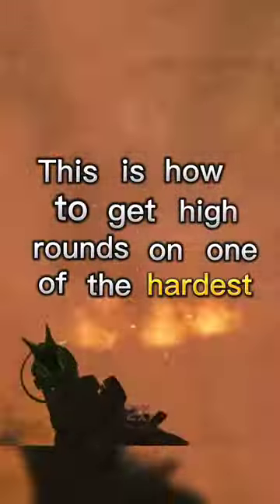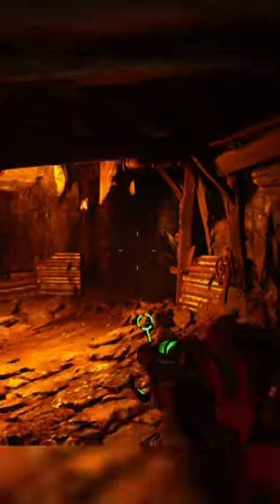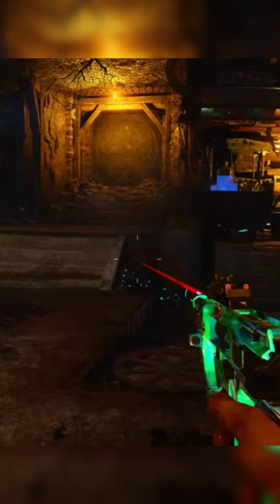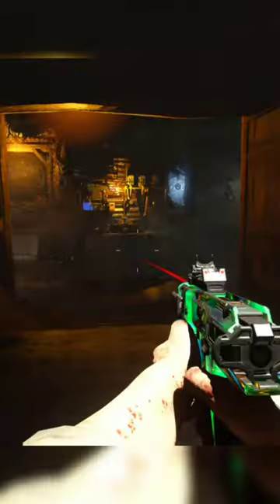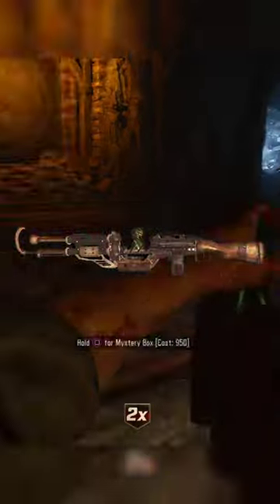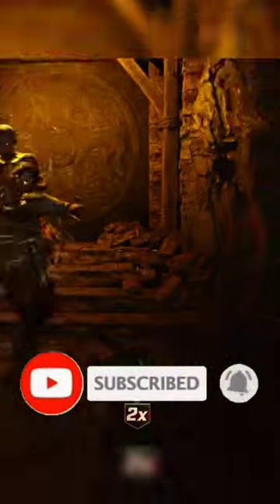How to Get High Rounds on Shangri La!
in this video, I show one of the best high round stargies to get round 100 or more on the map Shangri La!